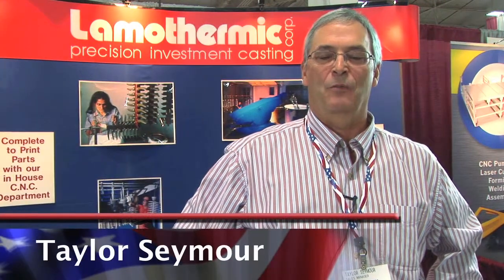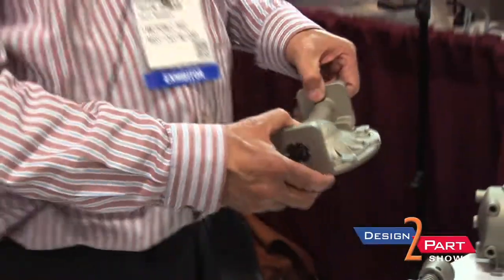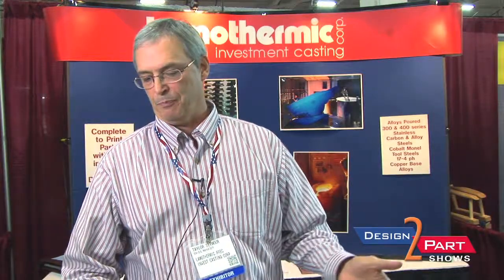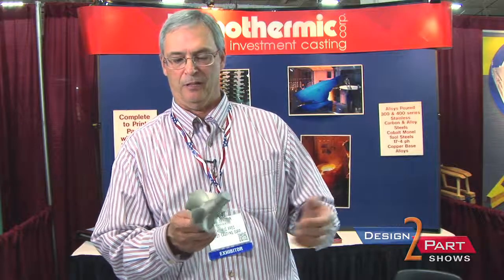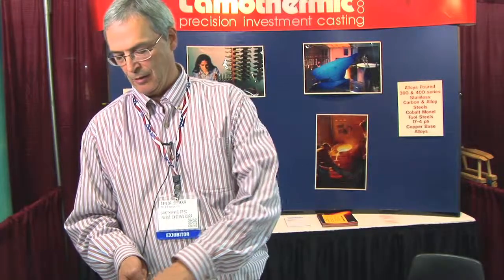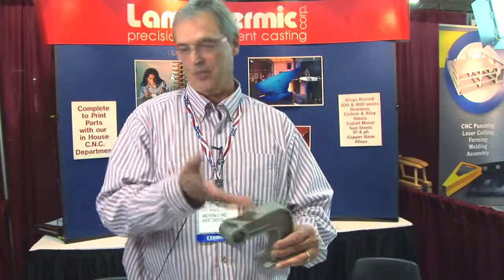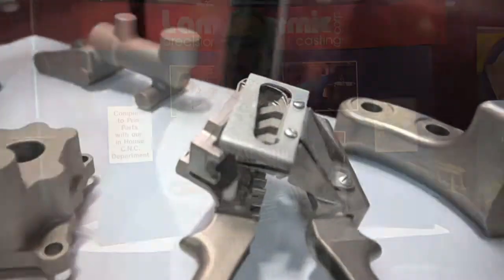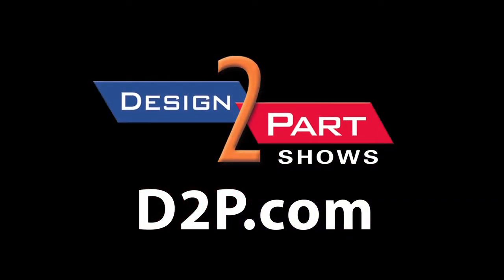Investment Casting with better finish v Sand Casting | Lamothermic Precision Investment Casting | NY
Lamothermic is another preferred American supplier of contract manufacturing services you will find only at a Design-2-Part trade show

Lamothermic is a custom manufacturer of precision investment castings.

Lamothermic's diverse investment casting production capabilities provide them with the flexibility to accommodate a large range of jobs. From short run jobs on manual equipment, to large production runs that take advantage of their automation they can adapt to your casting needs. Our automatic wax injectors, robotic ceramic system, automatic cutting and grinding machines help them provide you with rapid delivery. Other value added services include CNC machining, plating, heat-treating, electropolishing, and assembly.